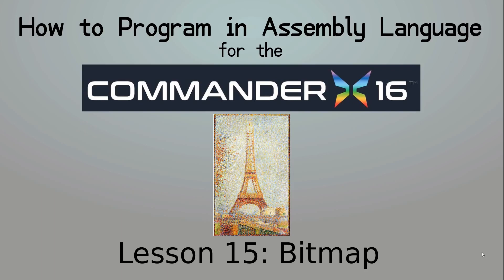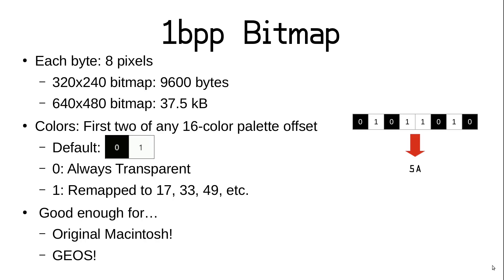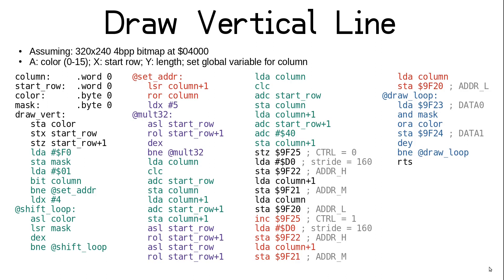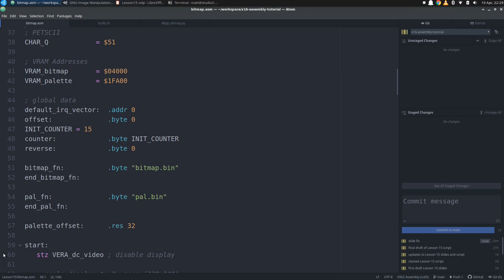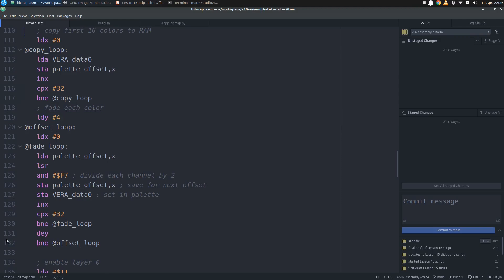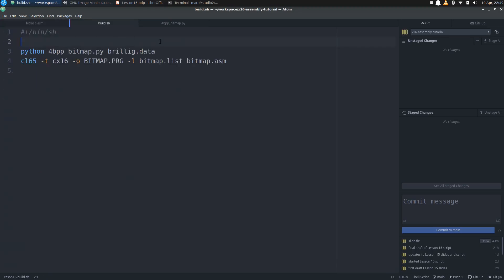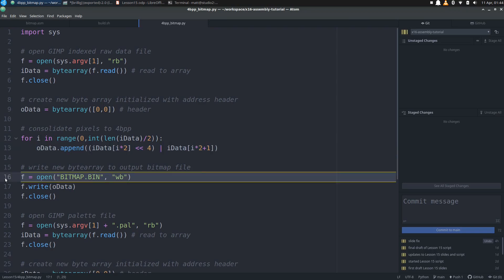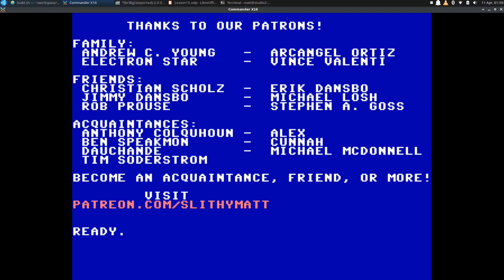Bitmap: Commander X16 Assembly Language Tutorial, Lesson 15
This is the fifteenth episode of a tutorial for learning 65C02 Assembly Language using the Commander X16. This lesson will you show you how to use a bitmap layer instead of tiles to create graphics.

If you want to get the code from this example and some further instructions and helpful links, check out my GitHub repo: